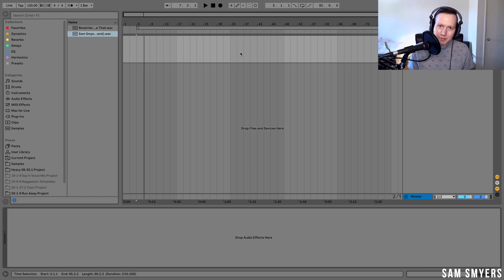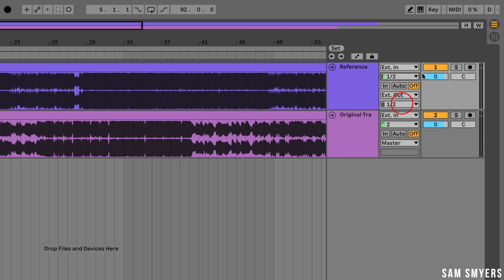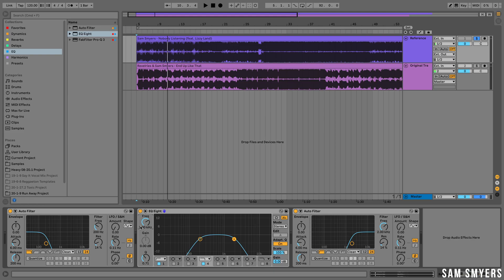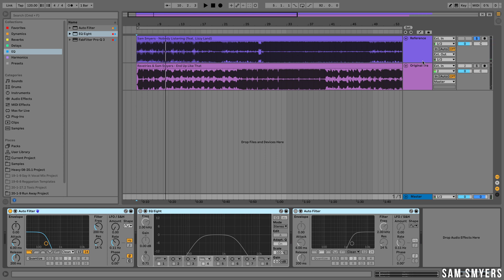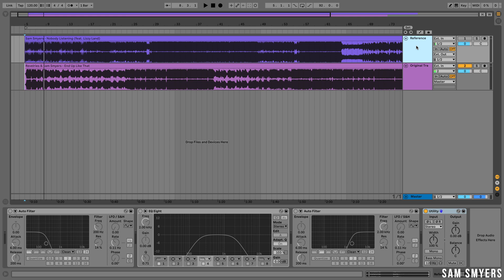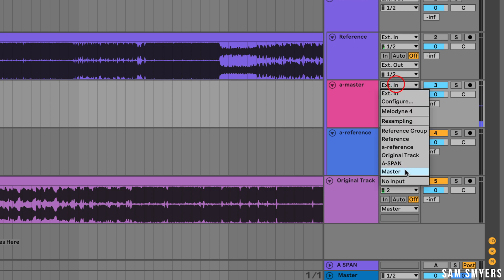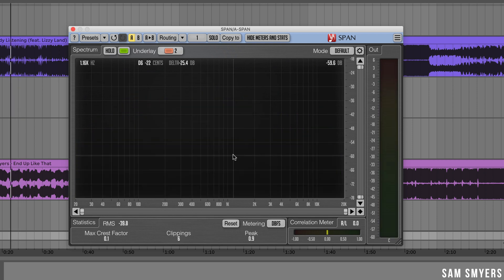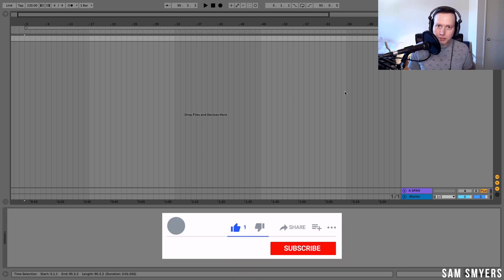How to Use Reference Tracks in Ableton Live - Tutorial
Sam Smyers here, I’m an artist and music producer in Los Angeles.  Today I want to talk about how to set up your Ableton session to analyze reference tracks. I learned this trick recently and wanted to share it, so stay till the end of the video to see how it is done. This method uses a completely free plugin and Ableton’s stock plugins, so need to need to go out and buy a paid plugin to do this. So, let’s get into it.